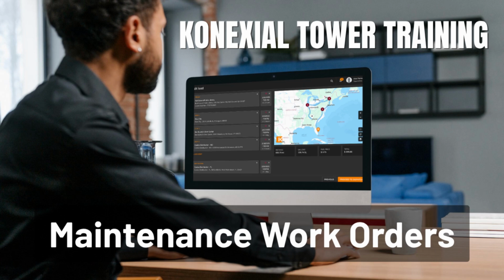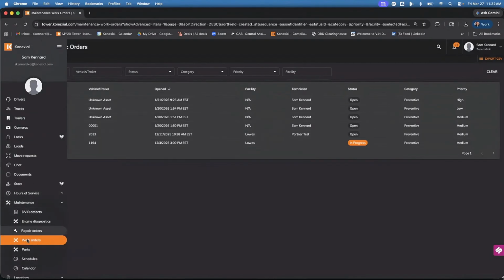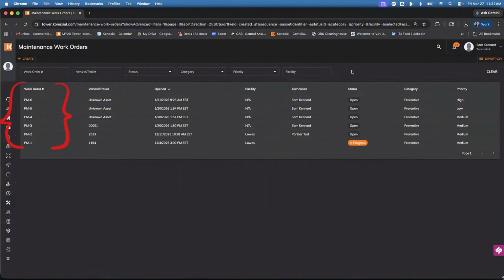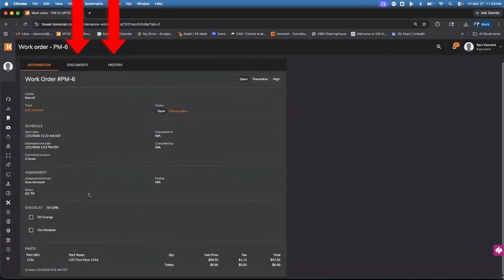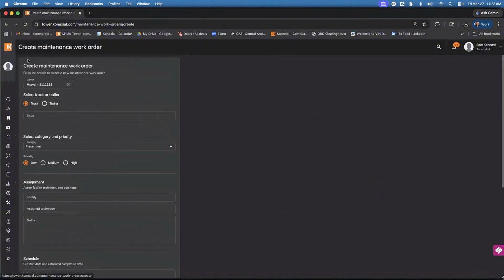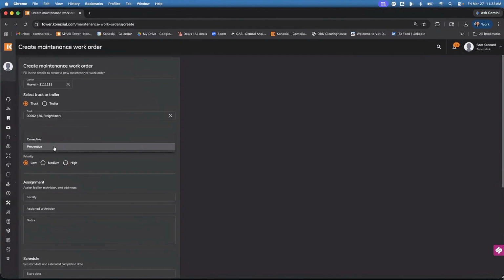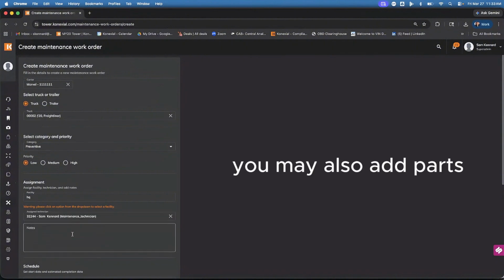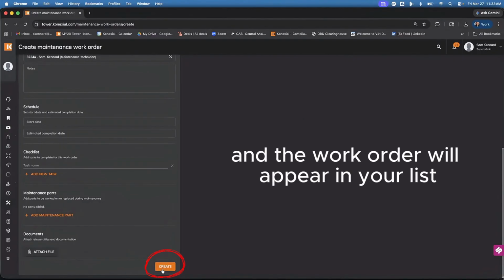How to Manage and Create Work Orders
In this video you will learn how to navigate the Maintenance Work Orders tab as well as how to Create a Work Order within the Konexial Tower.